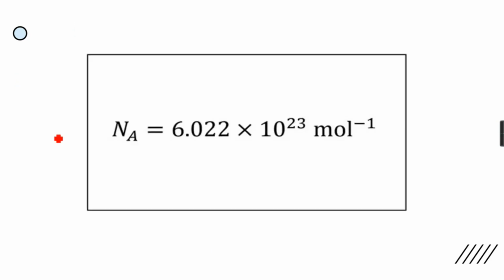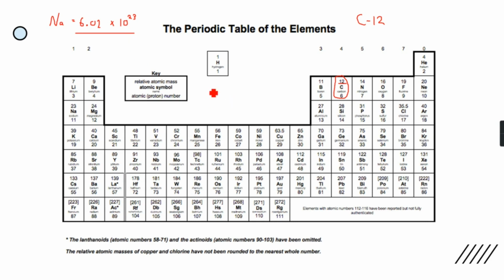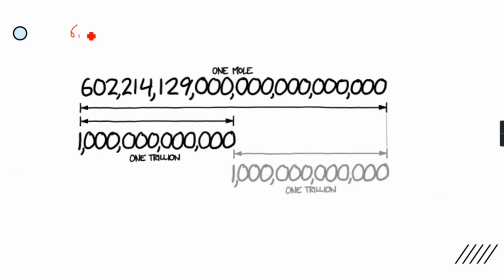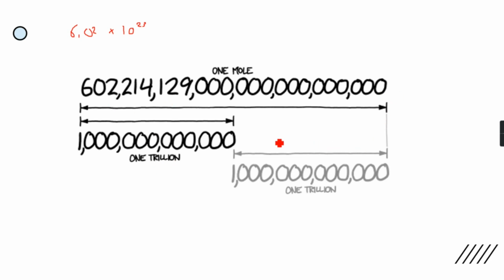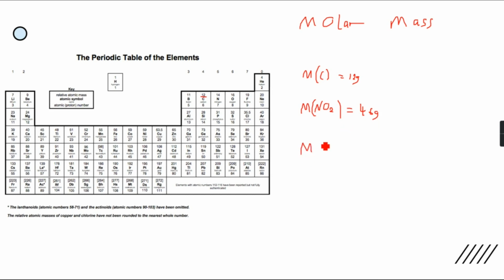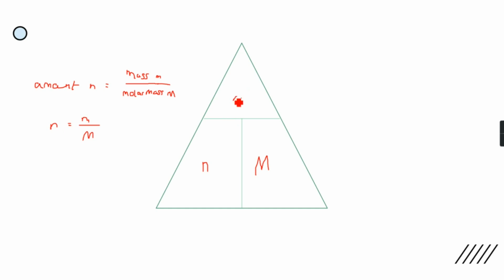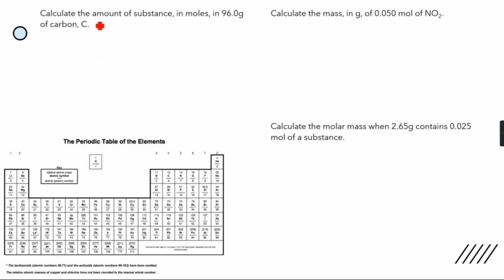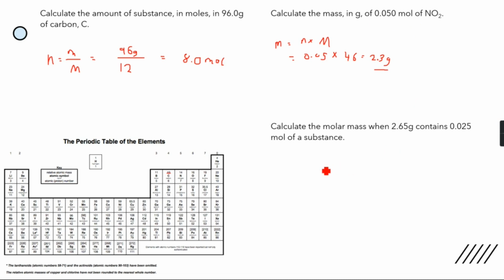What is the Mole? (Chemistry)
A mole is defined as 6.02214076 × 1023 of some chemical unit, be it atoms, molecules, ions, or others. The mole is a convenient unit to use because of the great number of atoms, molecules, or others in any substance.